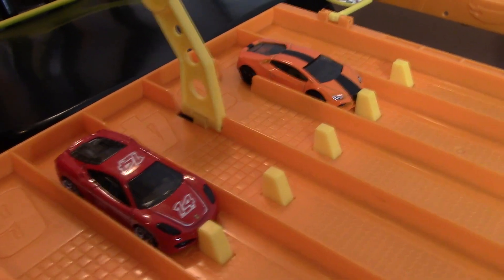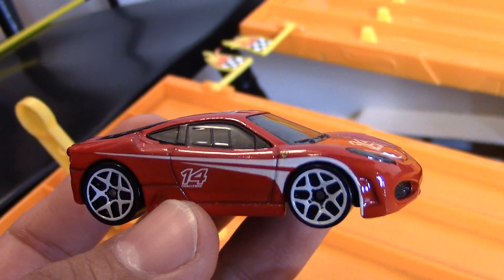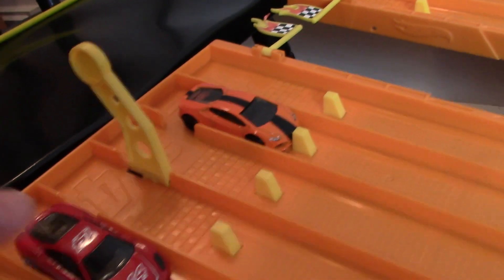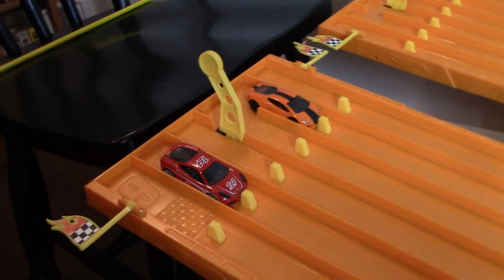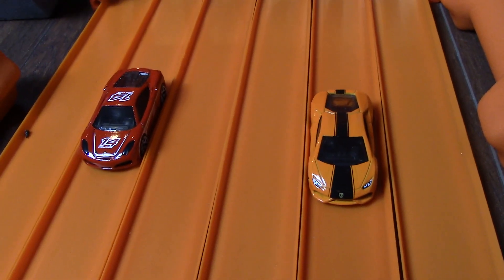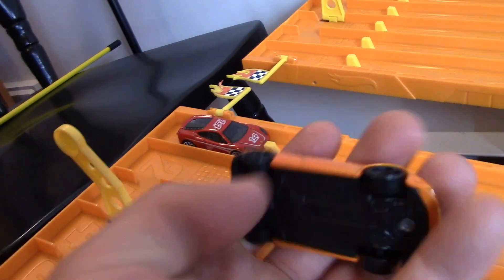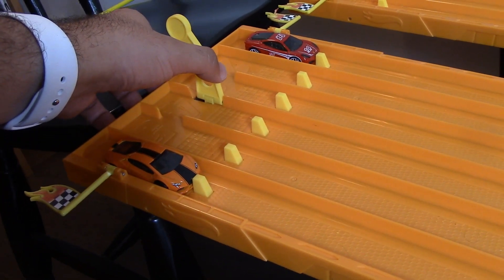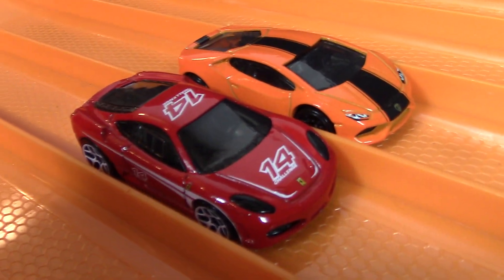RACE: Ferrari F430 Challenge vs Lamborghini Huracan - Hot Wheels